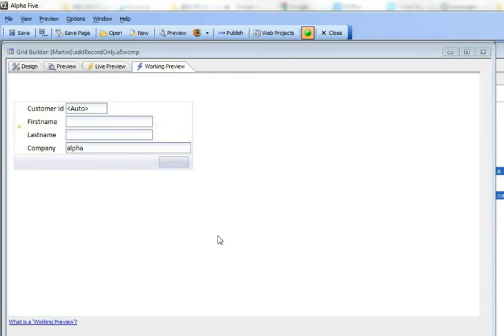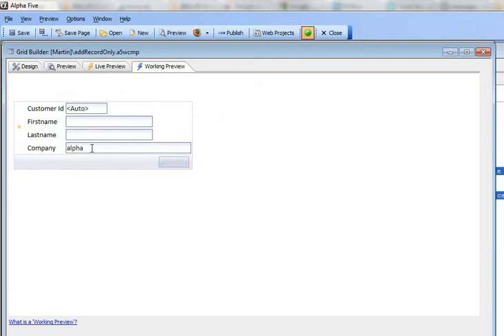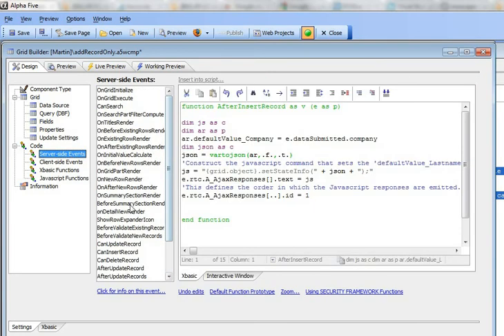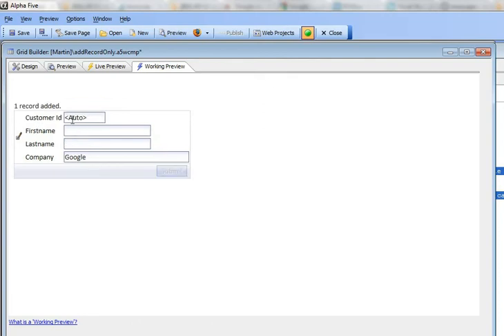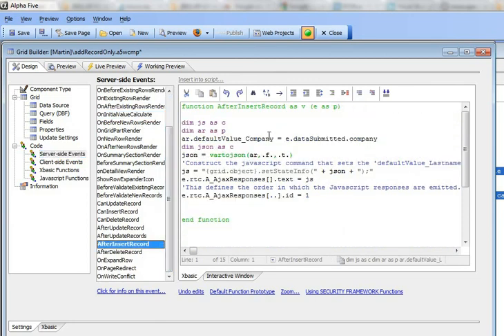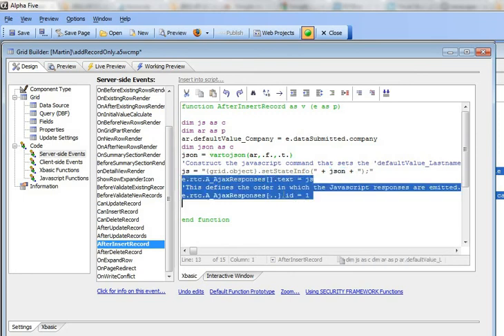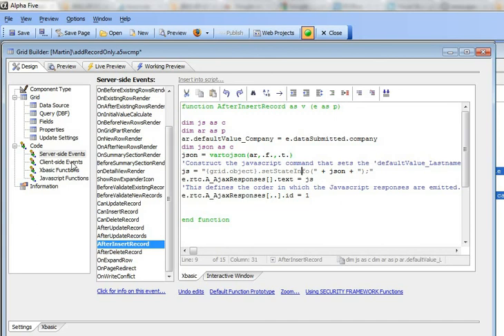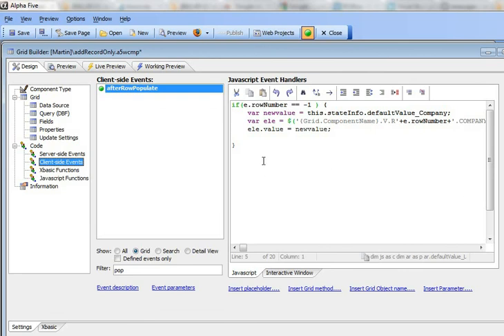Setting Default Values in New Records in Grids Part